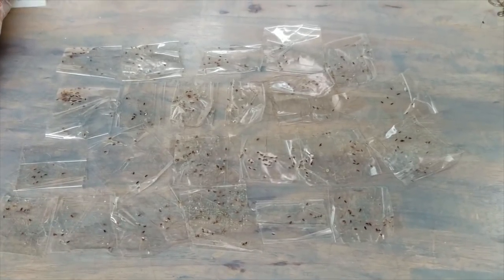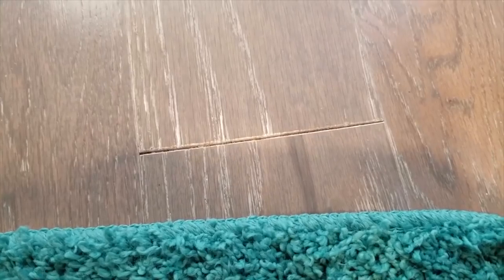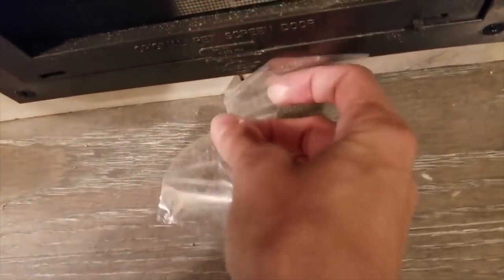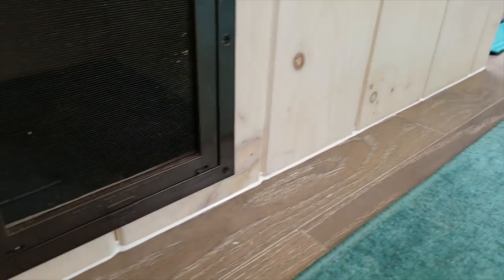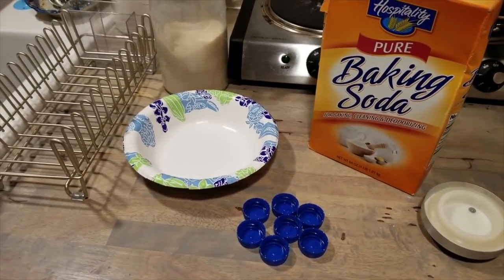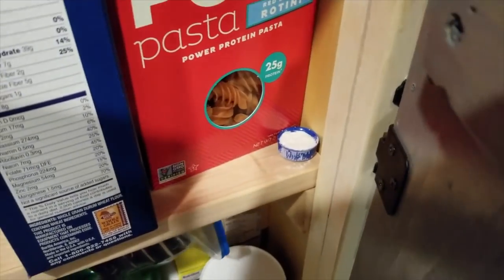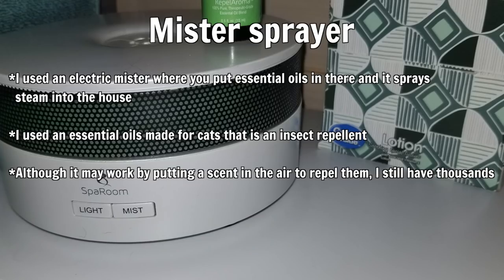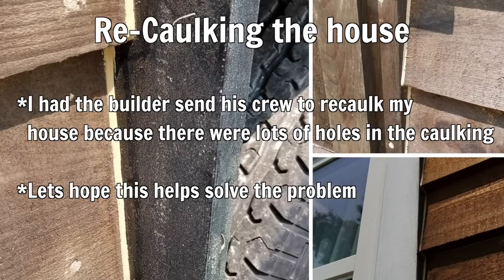BUGS IN MY TINY HOUSE: Ways To Get Rid Of Red Flour Beetles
BUGS IN MY TINY HOUSE: Ways To Get Rid Of Red Flour Beetles. Have you ever had to get rid of bugs in your tiny home? In this video I talk about my bug infestation and some ways to get rid of insects.